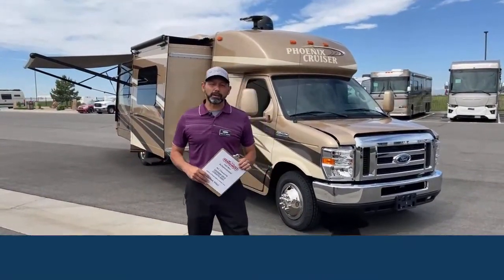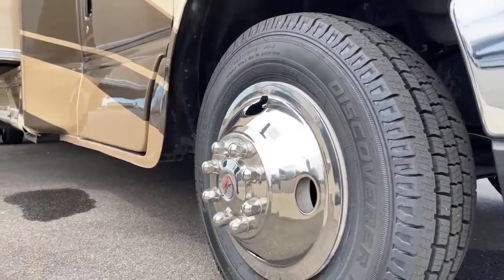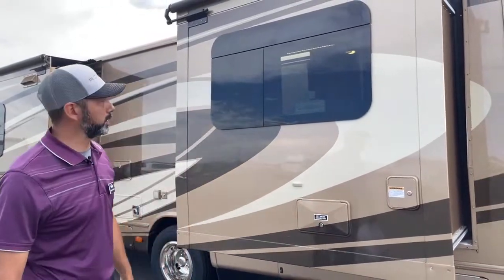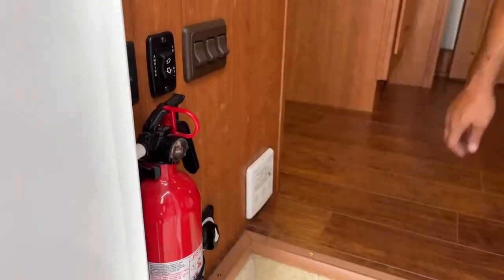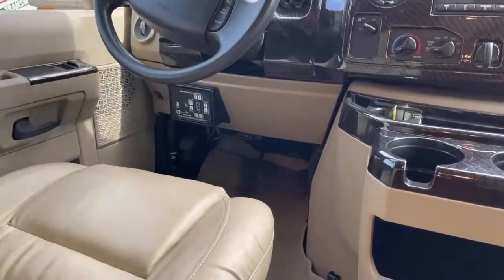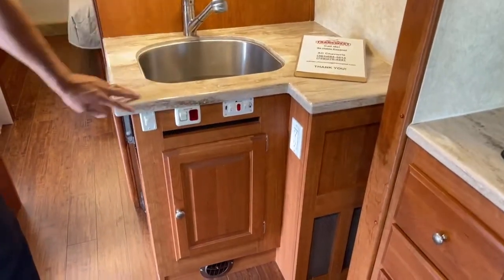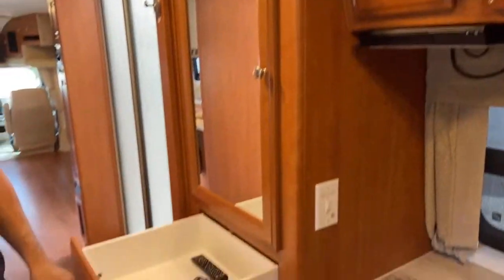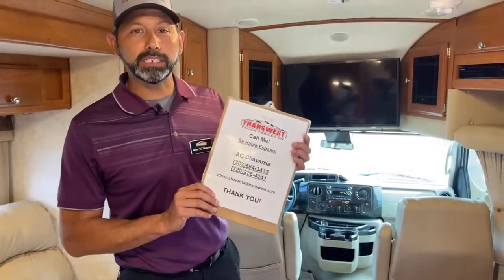2017 Phoenix Cruiser 2910T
ACChavarria is walking through a 2017 Phoenix Cruiser 2910T - 5U210480 Live at Transwest Truck Trailer RV